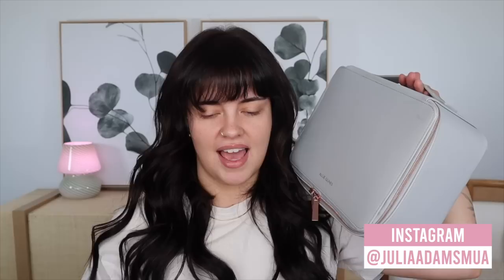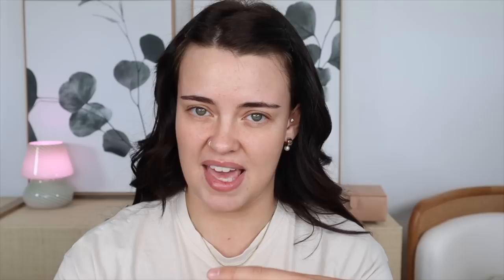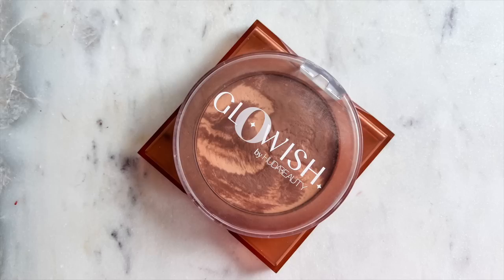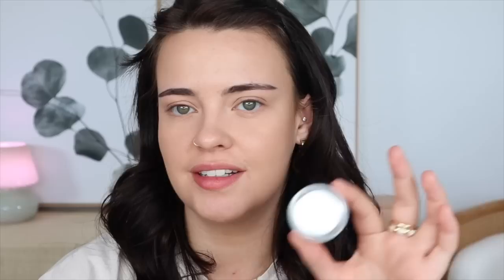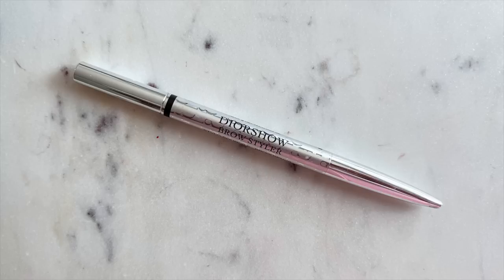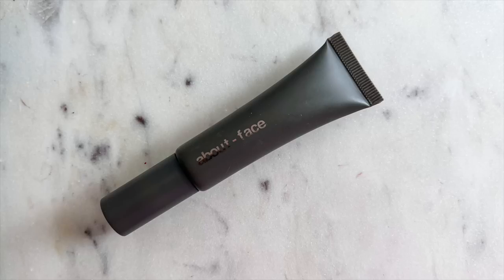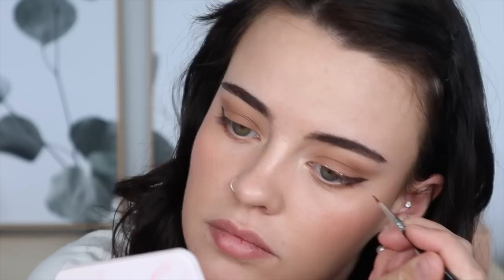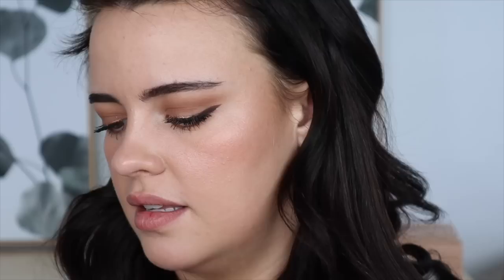My Makeup Bag + Look If I Were Not A Youtuber | Julia Adams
🌸ALL My Favourites! (Hair, Skincare, Body care, Fragrances & Makeup!)

🌟WEARING-
Jewelry:

About-Face Shadow Fix Eye Primer

Em Cosmetics Cosmic Pearl Dewy Eyeshadow - Wish

Em Cosmetics Divine Skies Eyeshadow Palette - Rodin

Mac Lip Pencil - Oak

Glossier Ultralip - Villa

About-Face Paint-It Matte Lip Color - Serrated Bite Bright Cherry Red

•Do you have botox & filler? No filler just botox on my forehead. I see Laura at Face FX in Edmonton AB